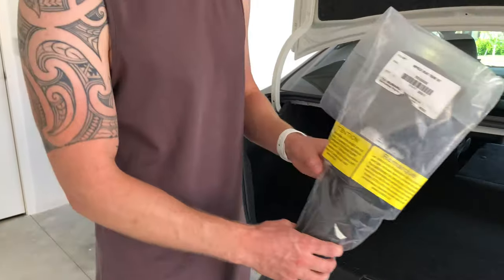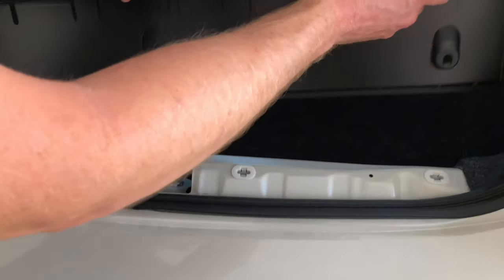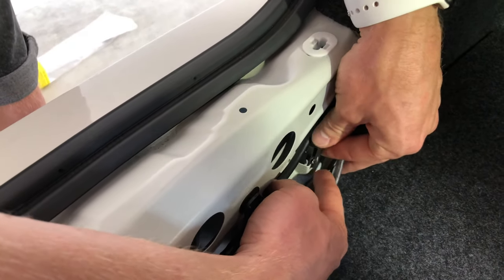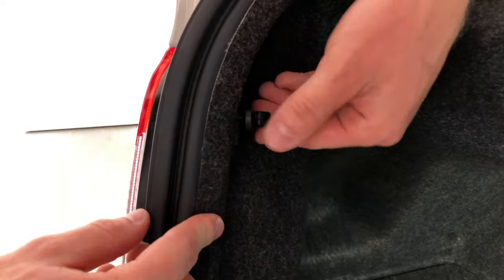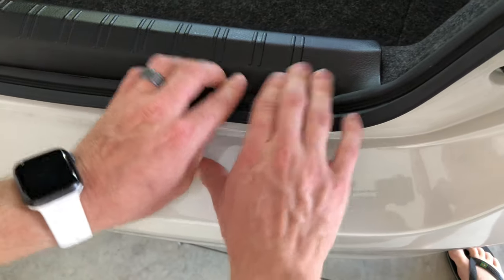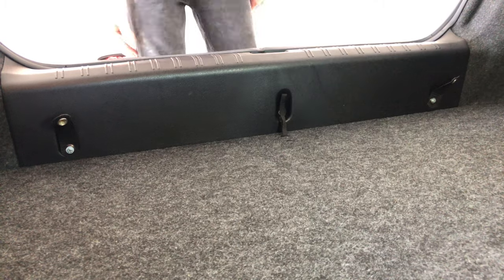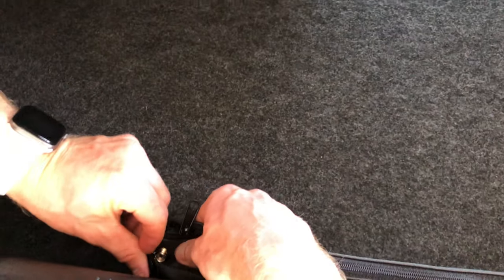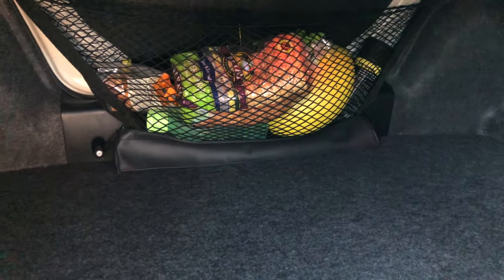Cargo Net Install on a 2019 Subaru WRX STi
Picked up this OEM Subaru Cargo Net from SubiSpeed (link below). The trunk cargo net allows you to conveniently store items that might fly around your trunk if they weren't secure. Install took roughly 20 minutes from trim removal to the initial setup.